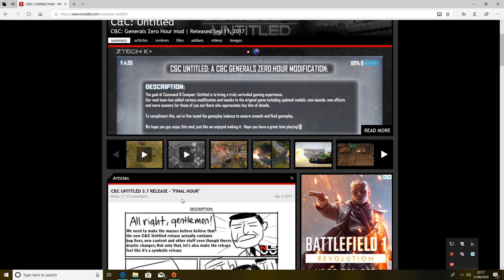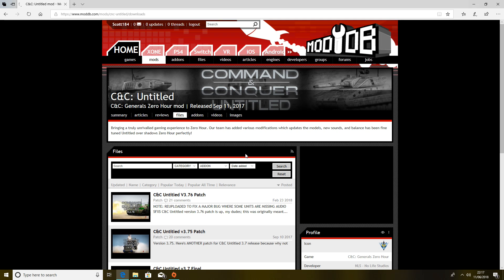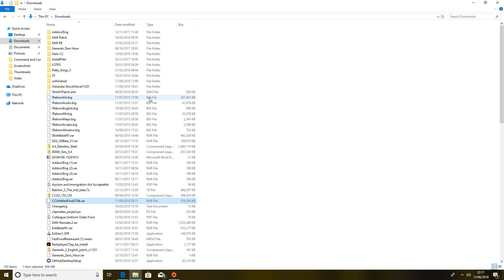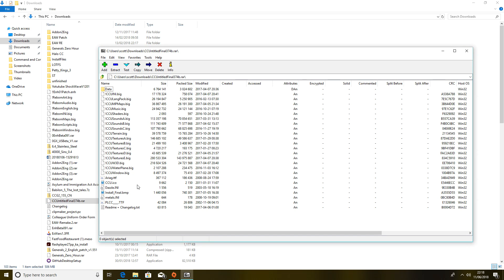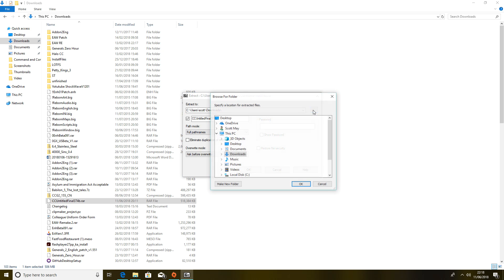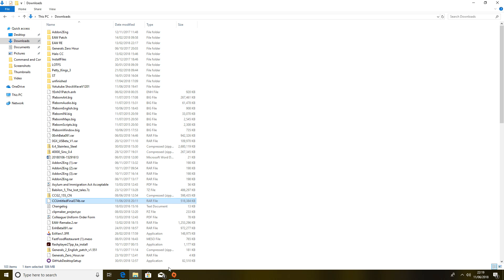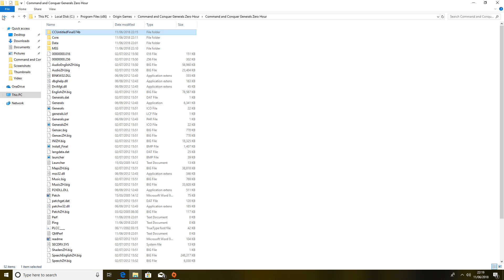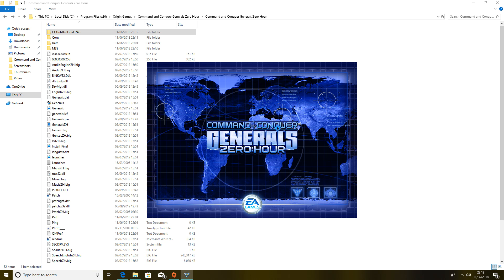Zero Hour - Untitled Install Guide Origin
This is just a small Install guide for The Untitled Mod for Zero hour. Remember this guide is for Origin but the basic concept of this install guide works for most clients.

If you guys want to check out a great bunch of talented people and help support them, then check out
They create many of the mods you see on this channel so please support them if possible.